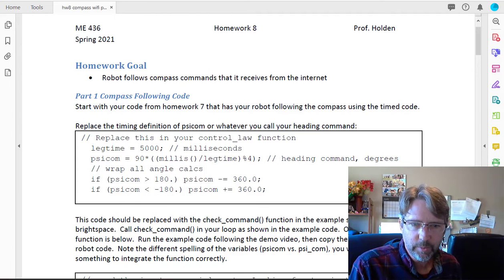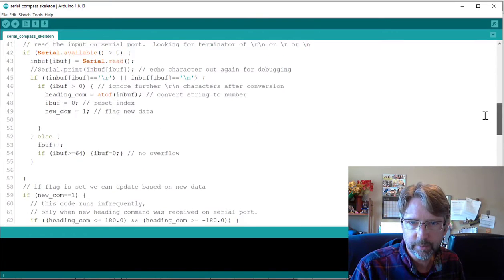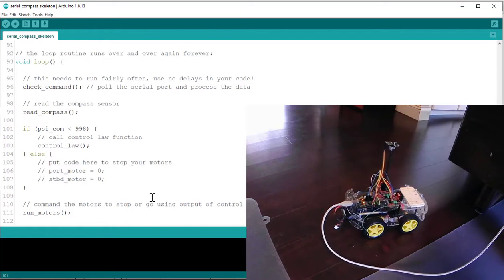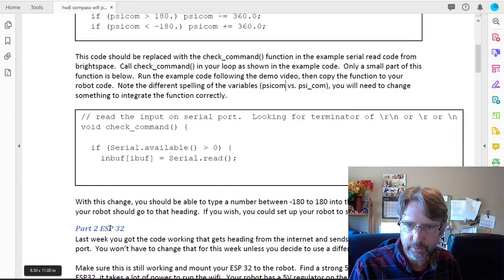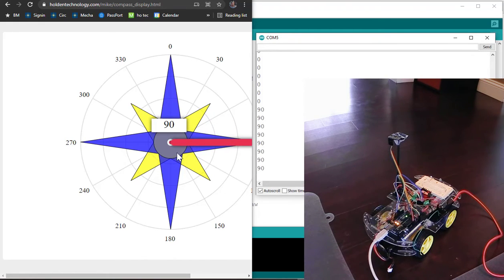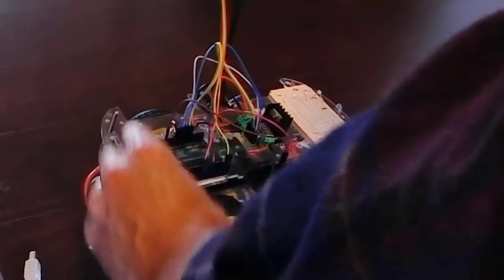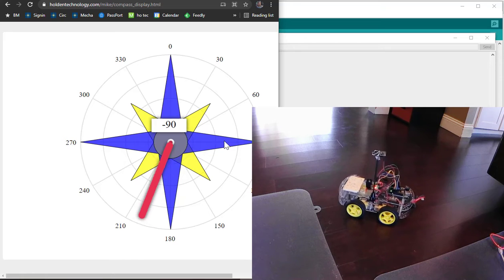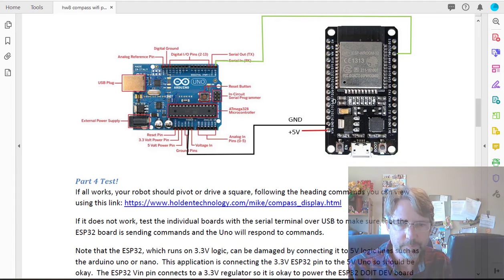hw8 demo. Arduino and ESP32 robot that follows a compass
Demo of Homework 8 for ME 436 at Cal Maritime